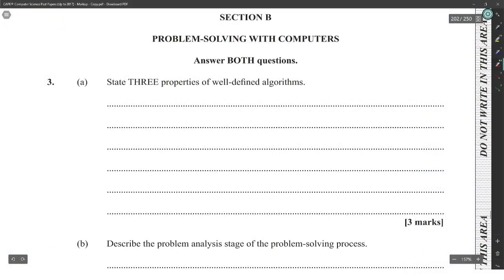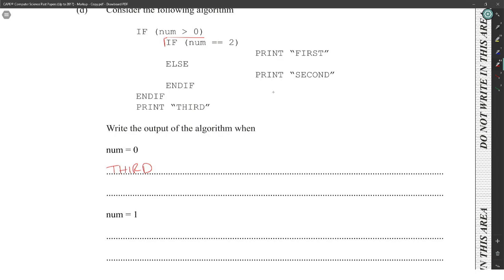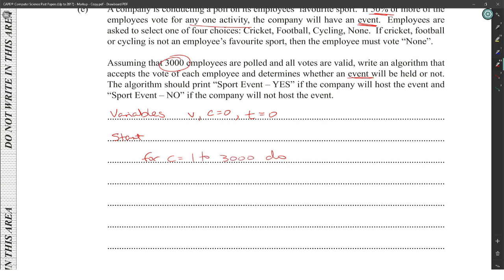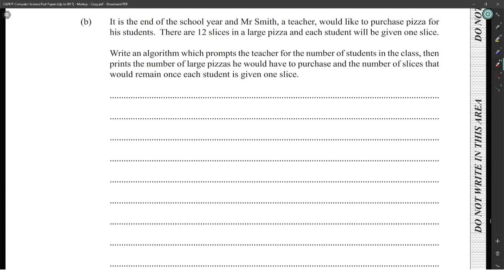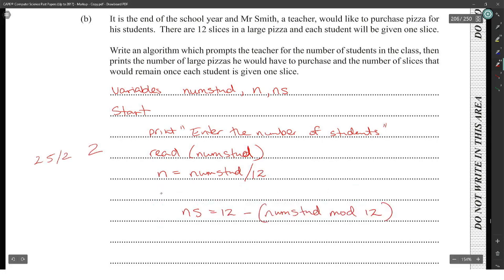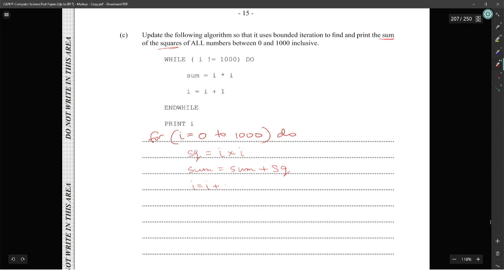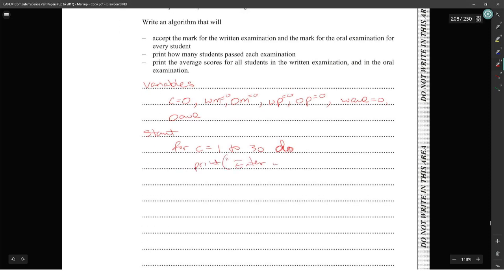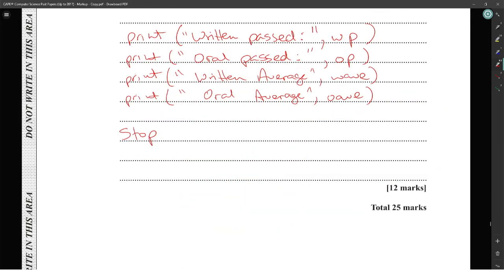CAPE CS Unit 1 Paper 2 - 2017 Module 2